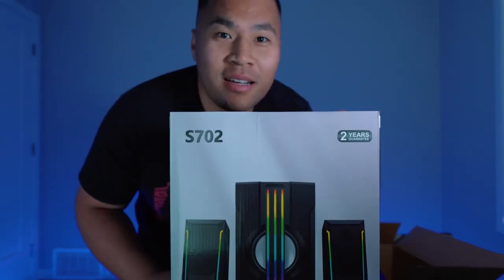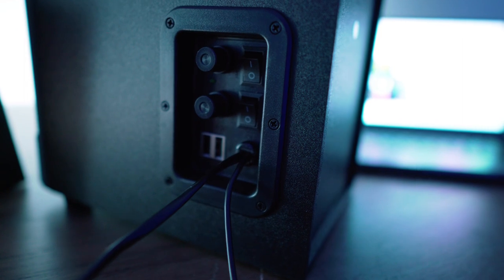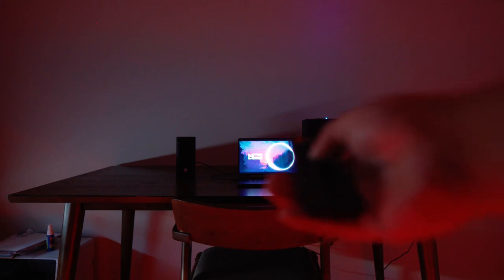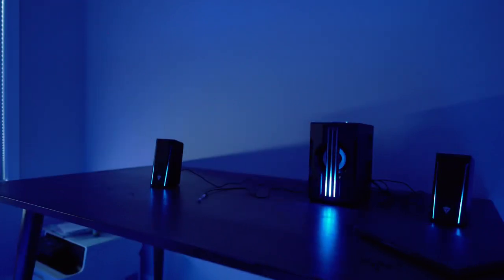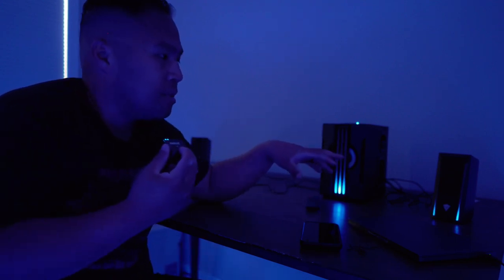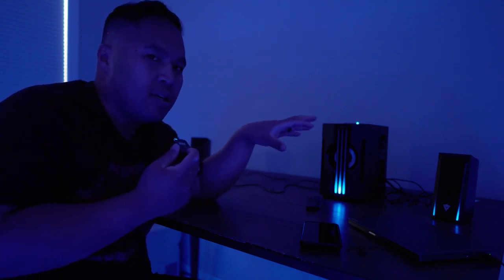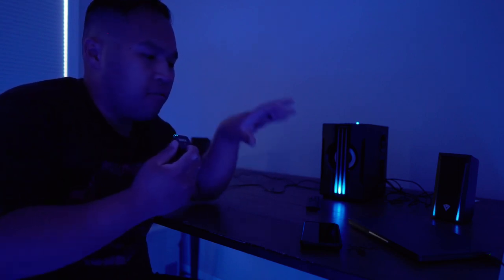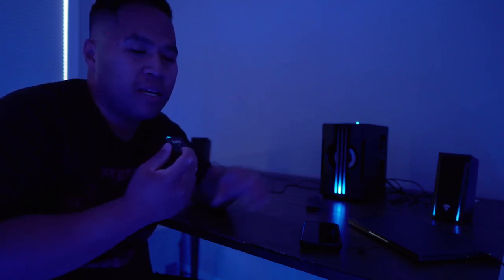Best Speakers for Gamers - SPKPAL 2.1 Gaming speakers with subwoofer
The SPKPAL 2.1 Bluetooth Gaming Speakers with Subwoofer

The SPKPAL 2.1 Bluetooth Gaming Speakers with Subwoofer has great sound quality, big bass, and overall will change the way you game, or watch movies.
Thank you SPKPAL for sending me this speakers for me to review!

I appreciate every viewer who has come and took time to watch this video and if you enjoyed my unboxing and product reviews, please hit that like button and consider subscribing. I do product reviews every week and by supporting me, you are helping me create more videos just like this one and once again thank you.

These are products/services I use and tested, and genuinely use for my videos.

By check out these links, YOU are helping the channel out to create more videos just like this one, so thank you for your support.

Check out the products that I use:
Amazon Storefront

Timestamps:
0:00 - Unboxing & Set up
1:30 - Features & Sound Quality Test
3:12 - Overall Thoughts